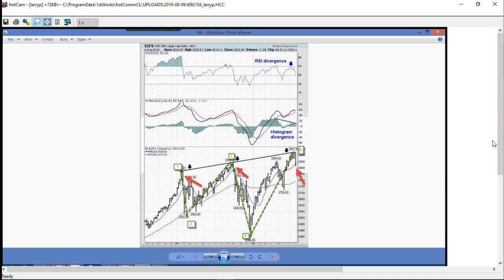August 9th 2019, Trade What You See with Larry Pesavento on TFNN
Trade What You See, Monday through Friday at 9AM ET.

Follow along with Larry Pesavento as he explains Gartleys, Bradley Models and Fibonacci strategy for daily chart analysis.